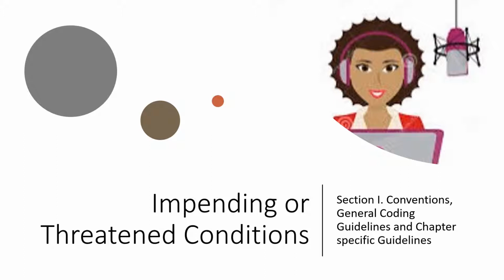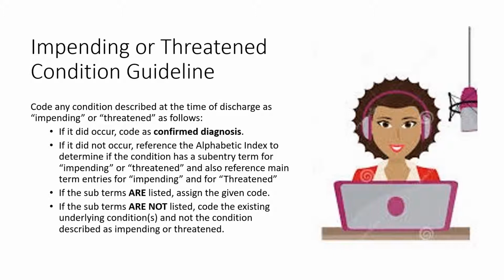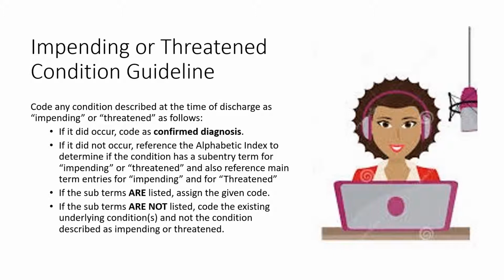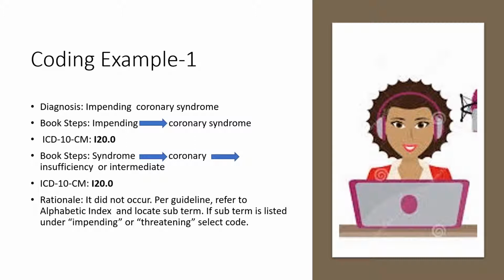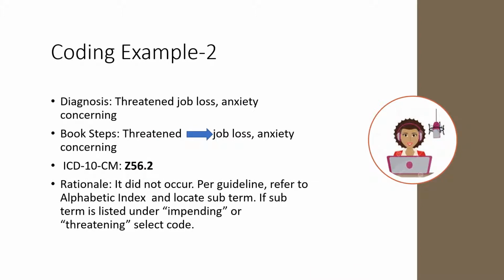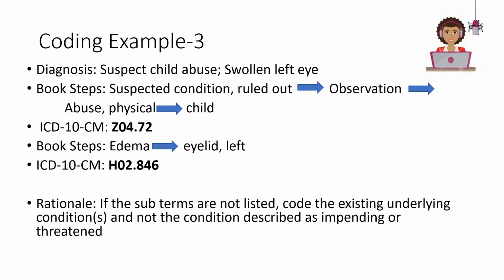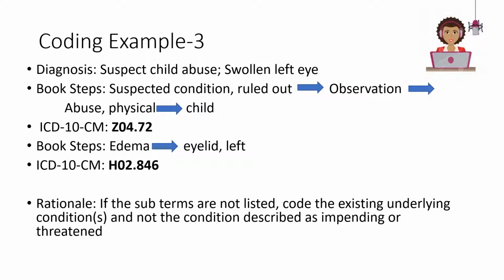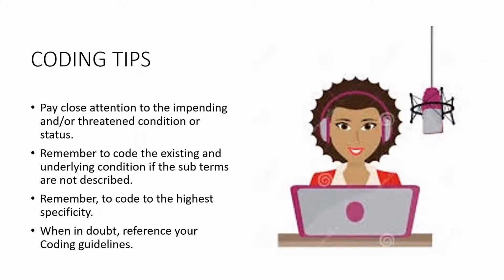Code Rhetoric with Tam' Talk How to Assign ICD-10-CM Code for Impending or Threatened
Learn the basic steps to assigning and locating ICD-M-10-CM codes based upon the ICD-10-CM Coding Guidelines.